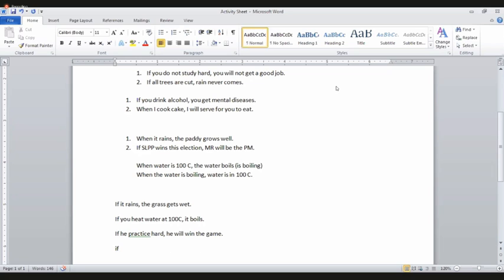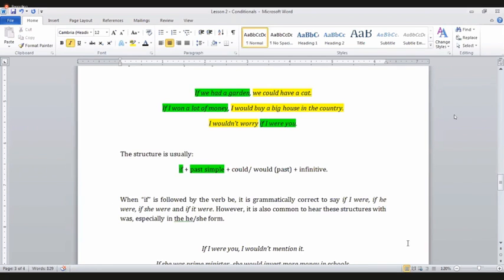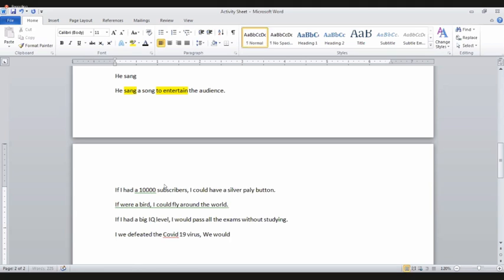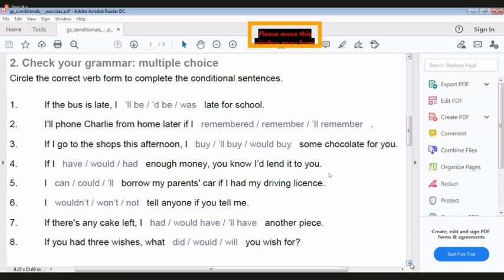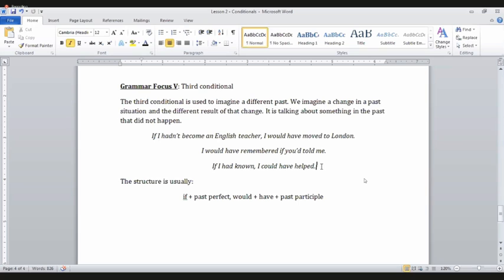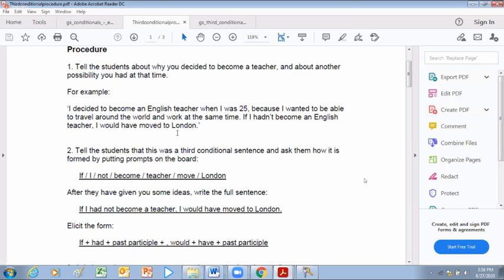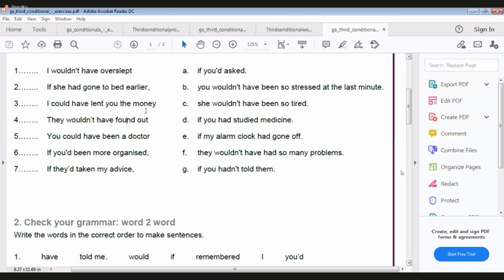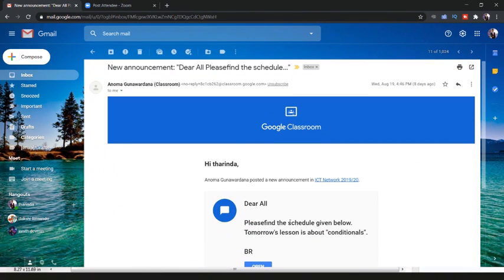English - 7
Hello guys welcome to video this video is about -
English

Online lectures based on Zoom

Zooning
Powerd by
ThariHasa Education